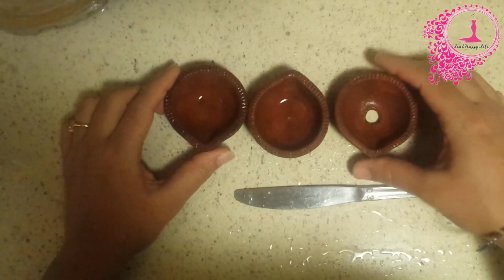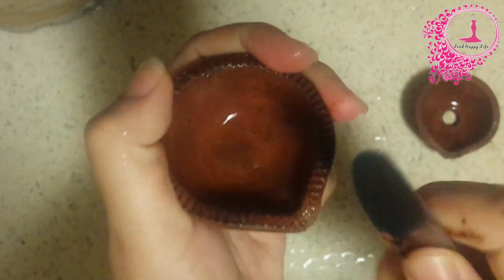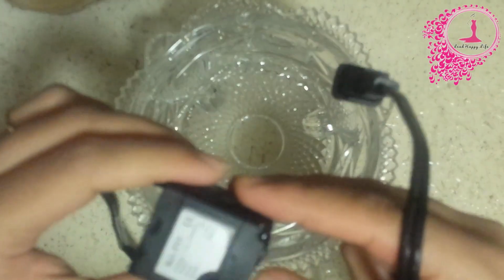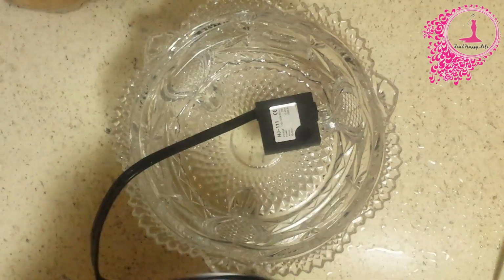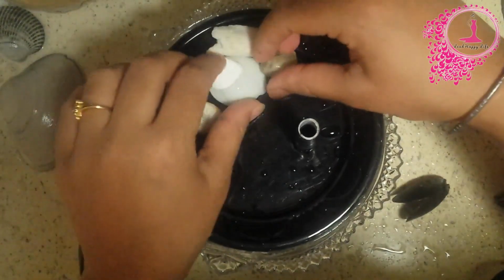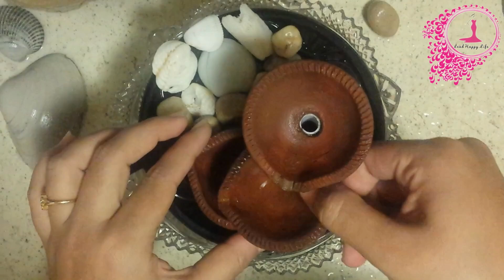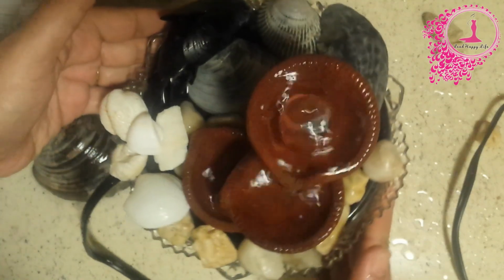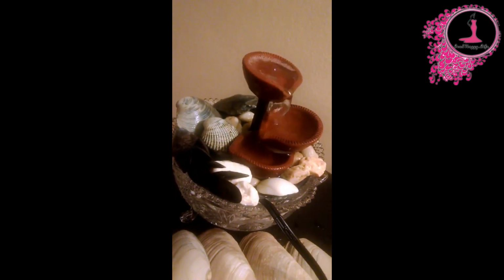DIY Tabletop Water Fountain "feng shui" | under $10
Water pump link for India:

Fountains are very popular in feng shui because they bring the energy of the water feng shui element, and water is an ancient feng shui symbol of wealth and prosperity.  It is best when they work harmoniously with your home decorating style.

Voice:
My husband..:P